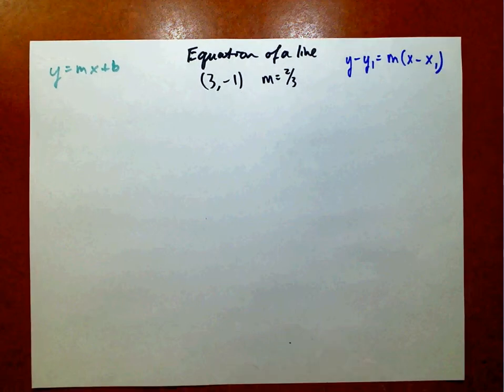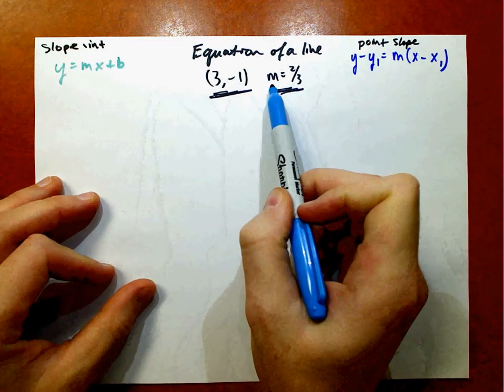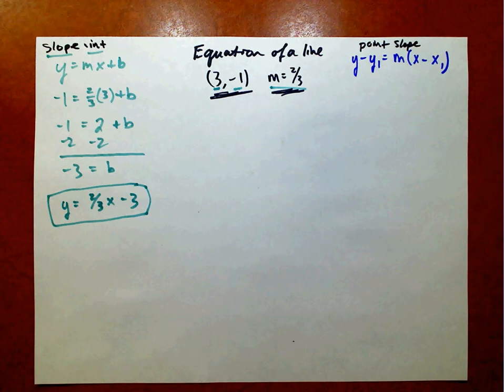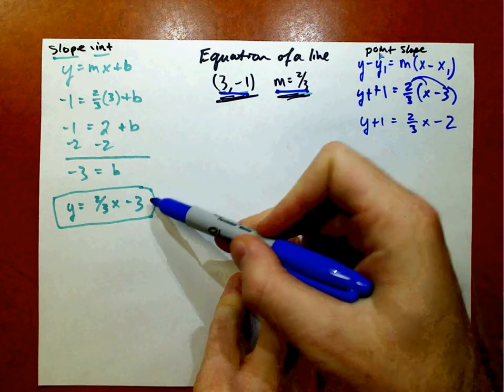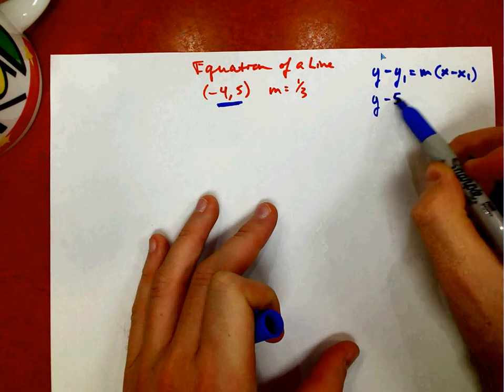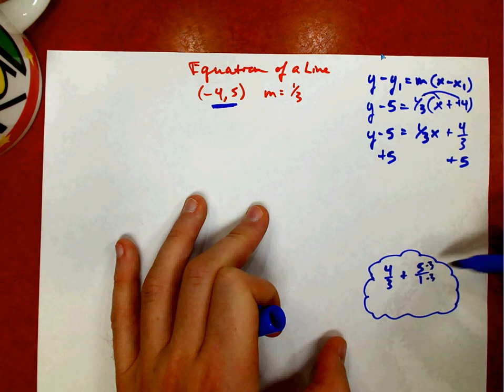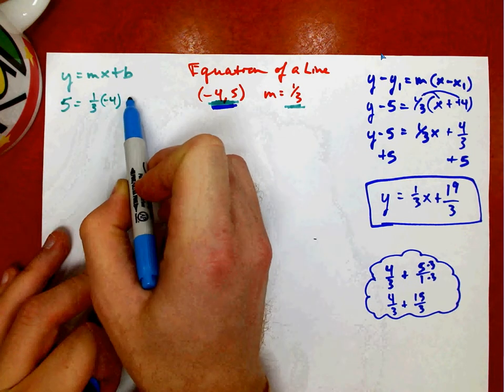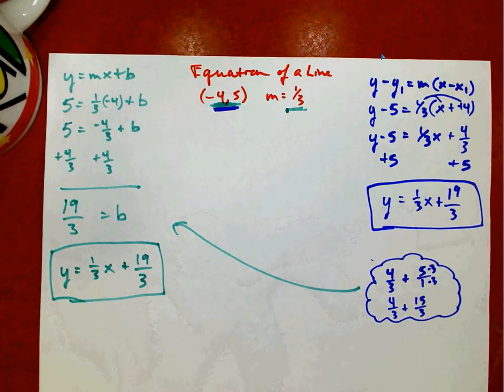Writing the equation of a line